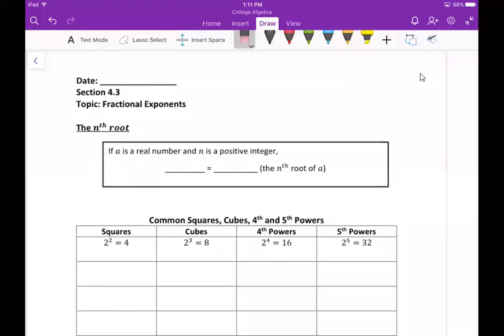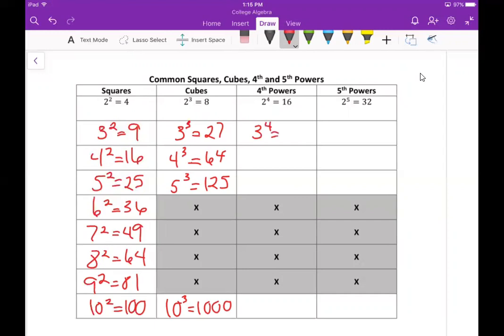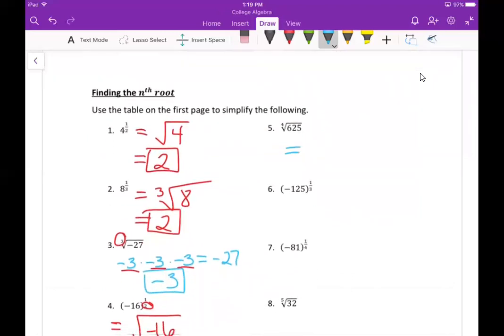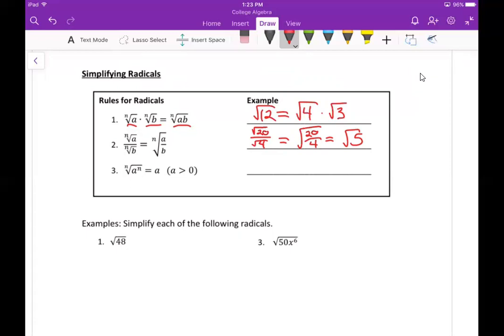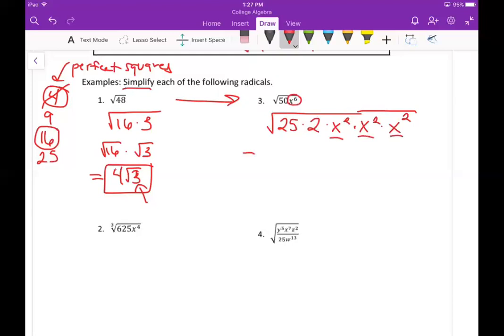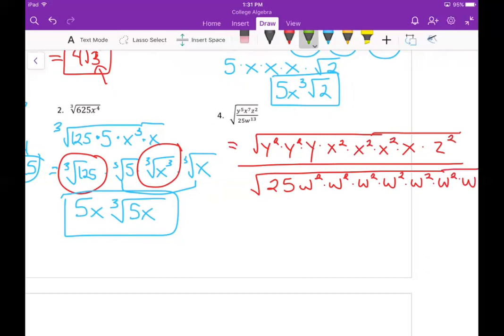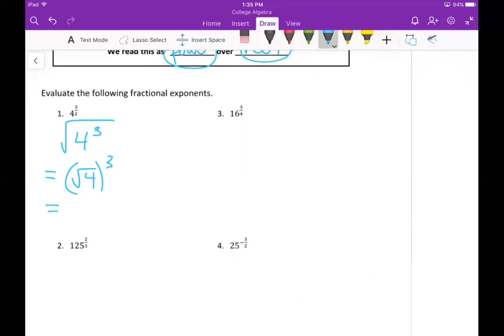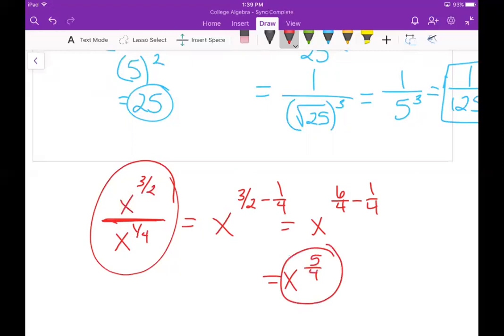College Algebra: Fractional Exponents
0:00 Definition of a Fractional Exponent
1:03 Understanding Roots
5:00 Examples of Finding a Root
11:00 Simplifying Radicals
22:45 Fractional Exponents